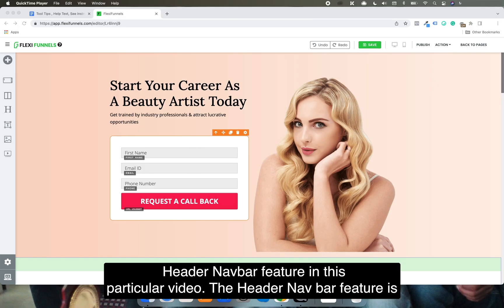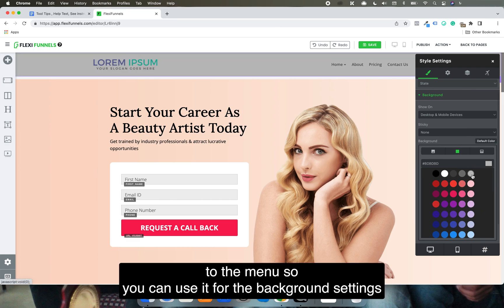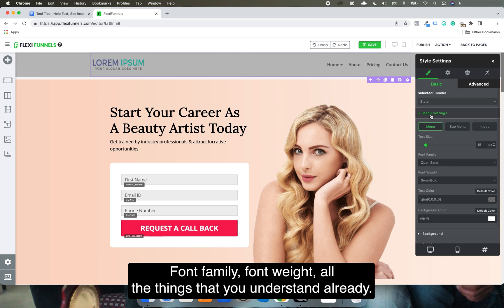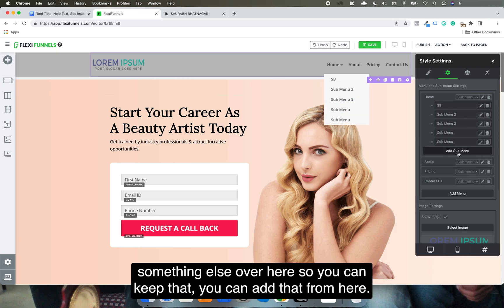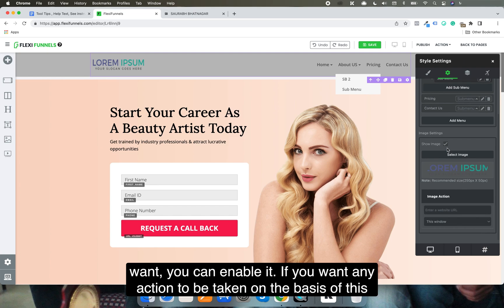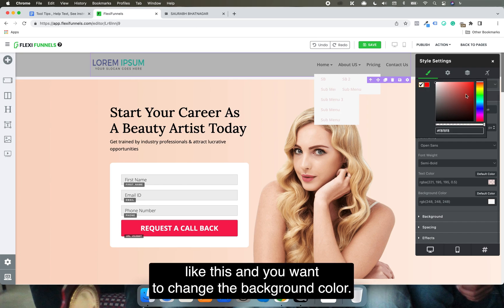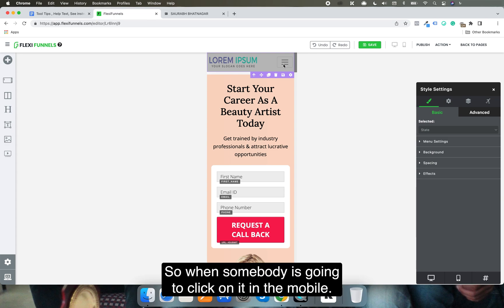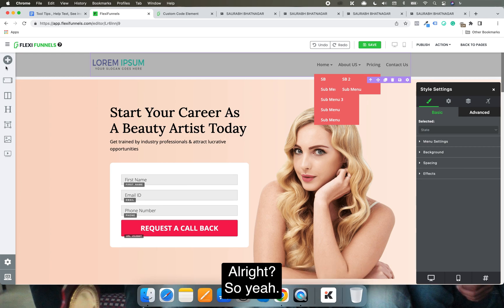Header Navbar | FlexiFunnels